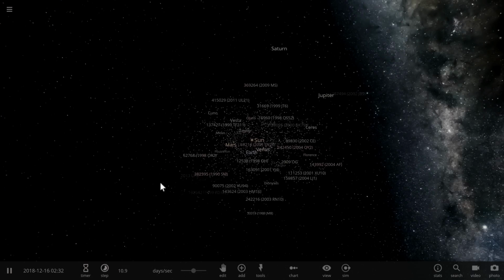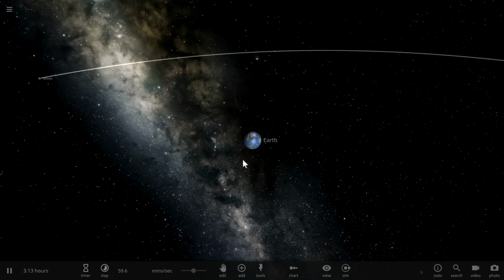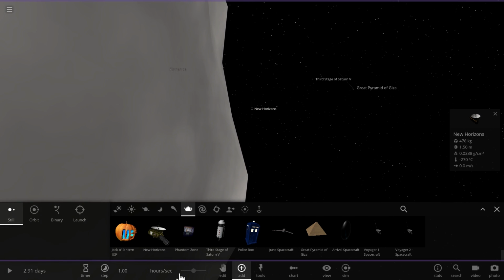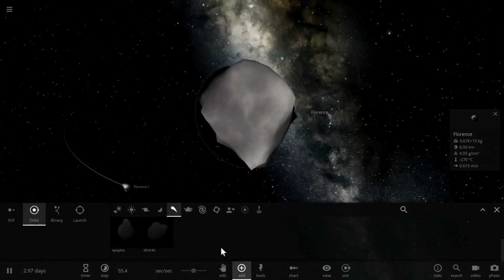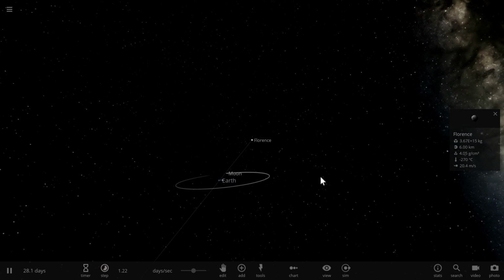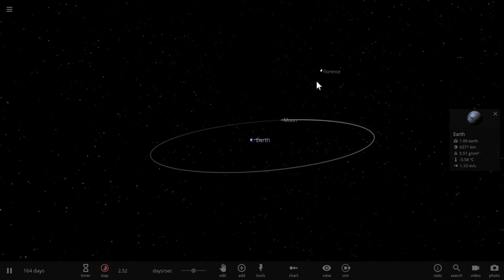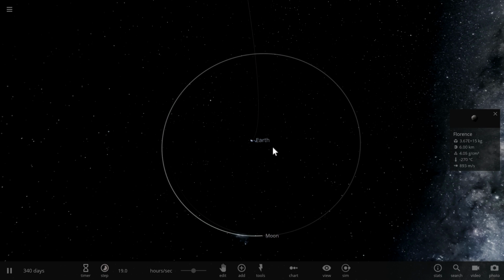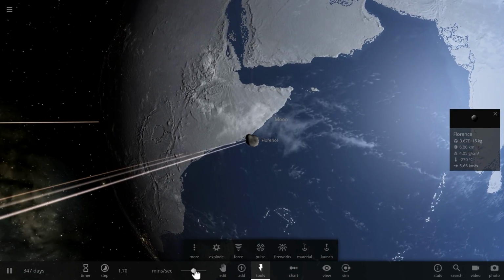FLORENCE - A Near Earth Asteroid With a Twist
In this video, we will talk about asteroid Florence.

Image by Kevin Gill.